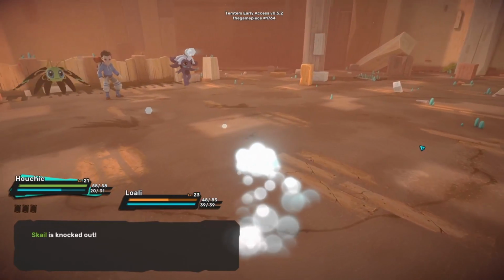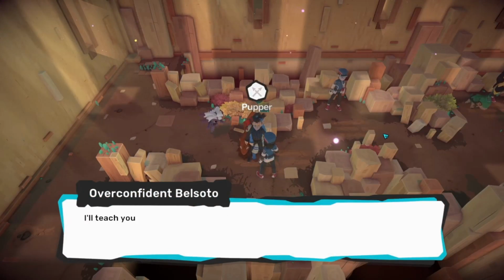TEMTEM EARLY GAME TIPS - Things You Need to Know or Could Miss Temtem Early Access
Hope everyone is having a great time playing Temtem so far, despite the rocky few hours of launch Temtem seems to be running really smoothly now! So check it out if you were waiting. Today I'm giving you some early Temtem tips and information that you need to know because it's going to make your adventure a whole lot more convenient. Hope it helps!